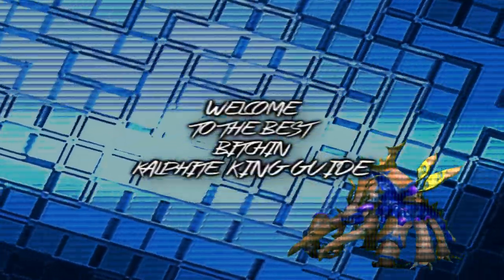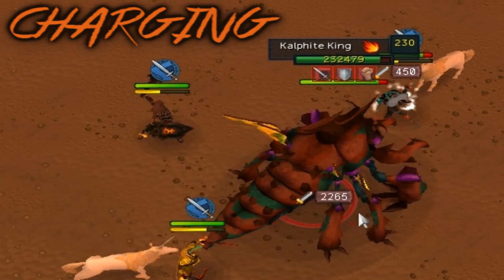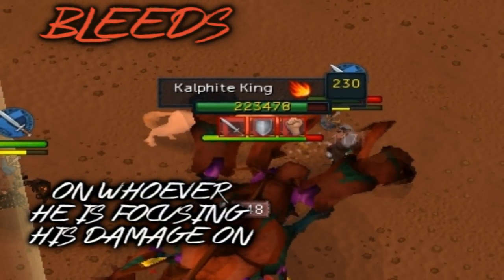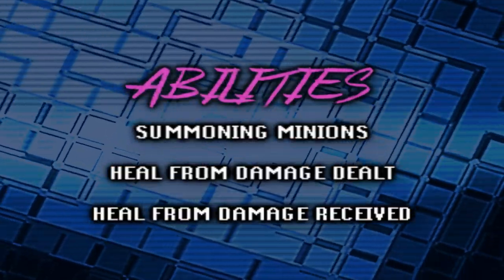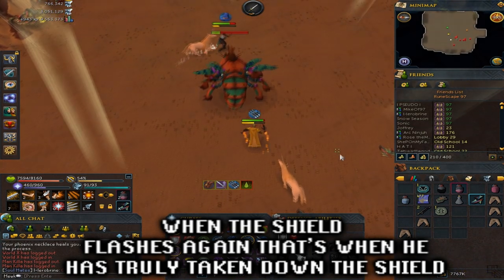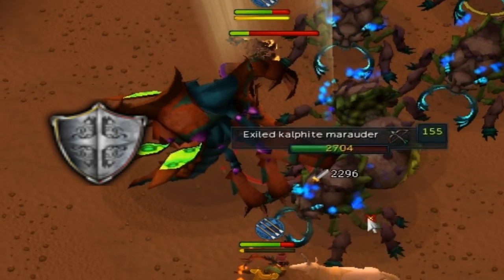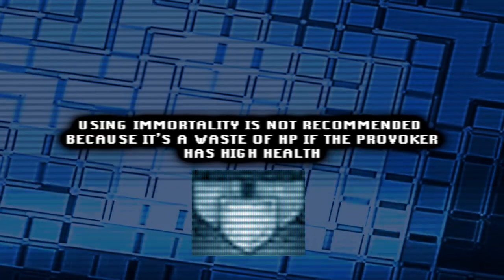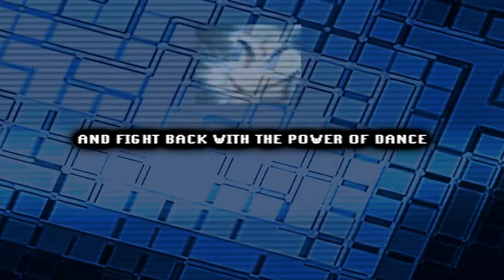The Best Kalphite King Guide | How Do Kalphite King?!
Today I'll be showing you how to squash a bug. Leave a comment about what guide you'd like to see next. MORE TROLL GUIDES AHEAD!

Special thanks to:
Snow Season
l Pseudo I

"Kalphite king guide 2014"
"kk guide 2014"
"kk guide runescape"
"kk heal voke guide"
"kk voker guide"
"kk tank guide"
"how to t ank kalphite king"
"how to voke kalphite king"
"how to dps kalphite king"
"how to kill kalphite king"
"how to fight kalphite king"
"how do kk"
"kk guide"
"kk guide 2014"
"kk update"
"kk mage phase"
"kk range phase"
"kk melee phase"
"how do kk mewk"
"runescpae how do kk"